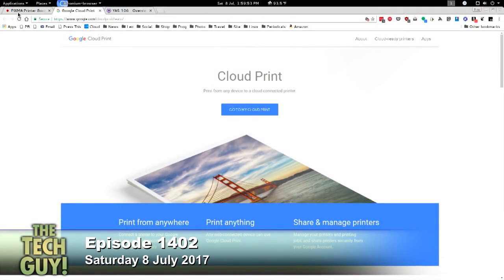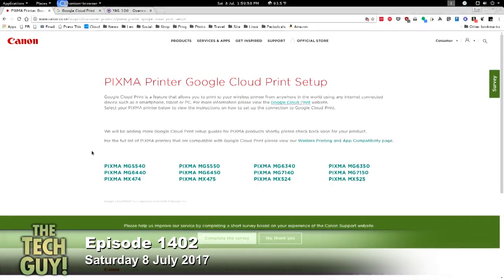How to Use Google Cloud Print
Leo Laporte explains how to set up Google's Cloud Print, which allows you to print to your home printer from anywhere in the world.